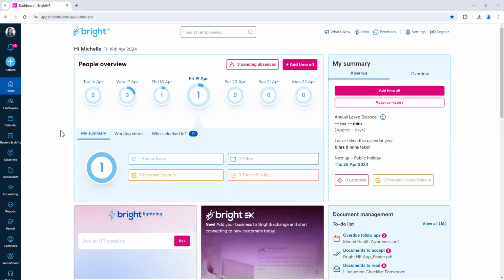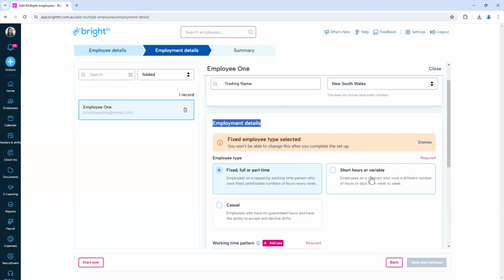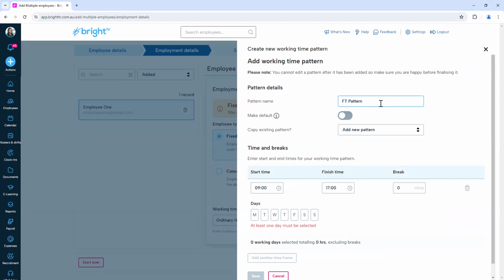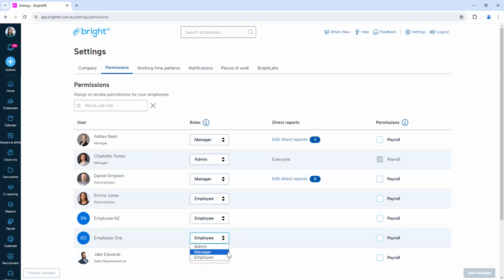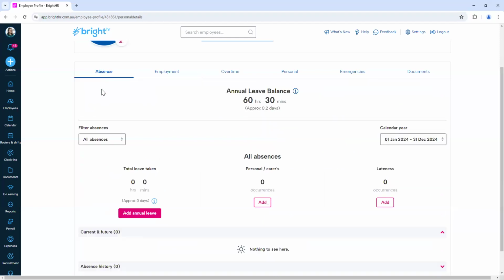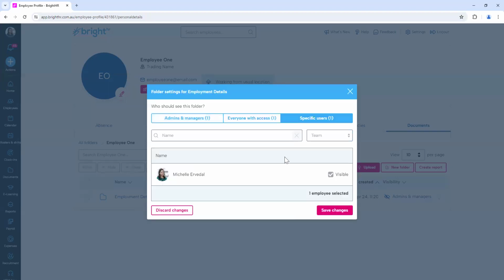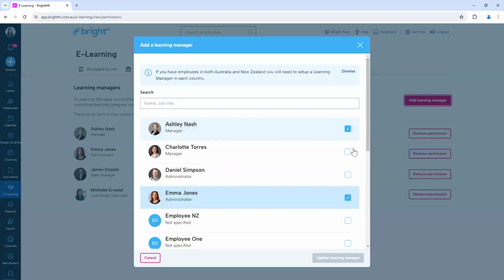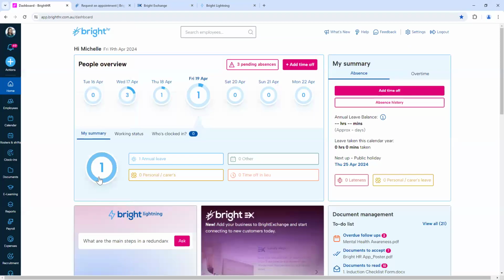Introduction to BrightHR